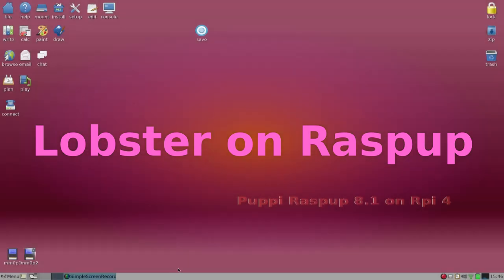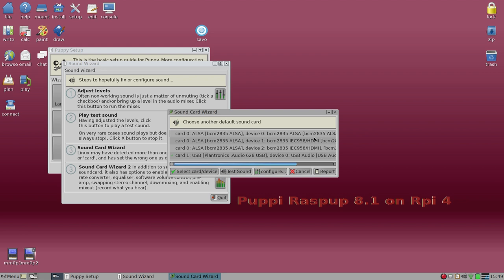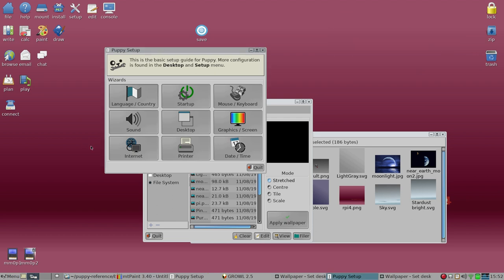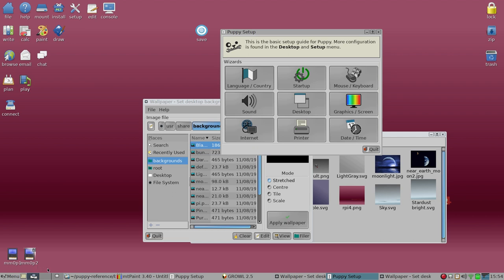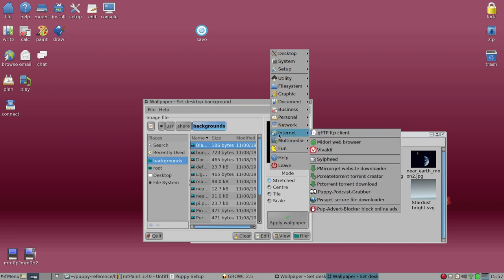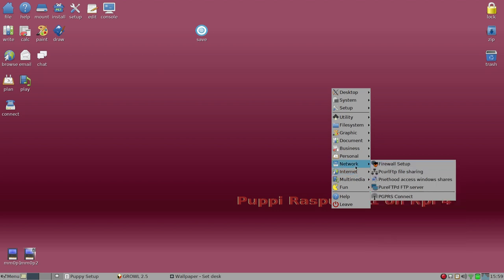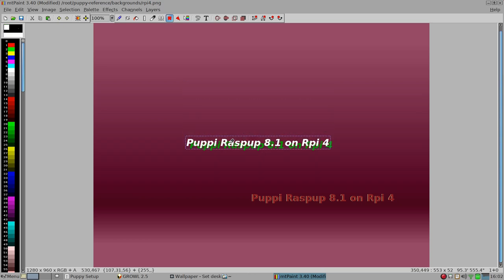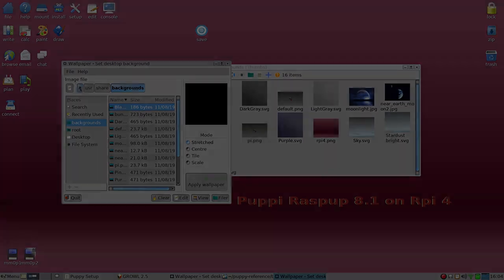Puppy Linux based on Rasbian for Raspberry Pi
Lobster using Puppi Raspup 8.1 Beta 1 on Raspberry Pi 4

Puppy Linux, runs on Raspberry Pi zero,1,2,3, and 4 from one MicroSD card